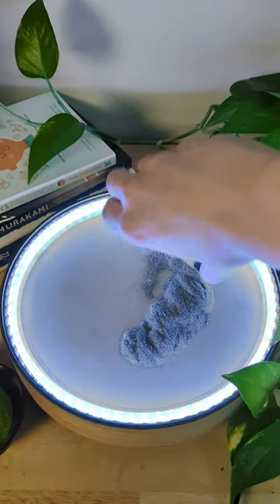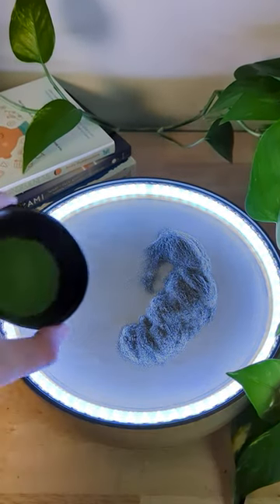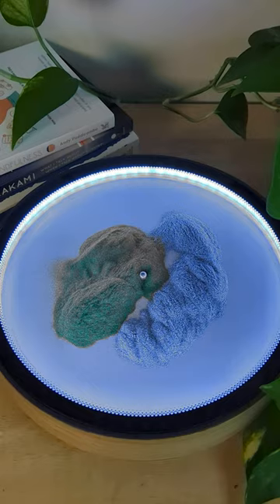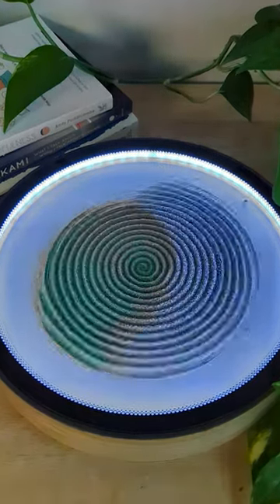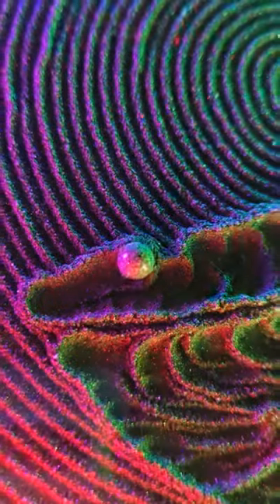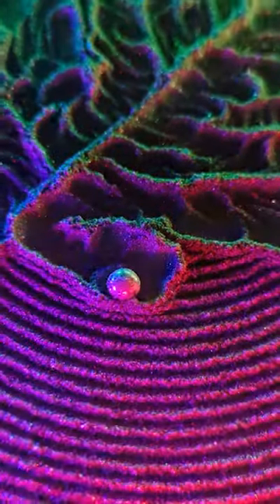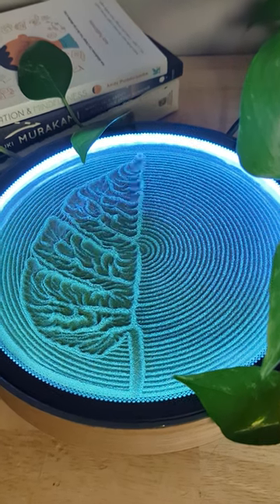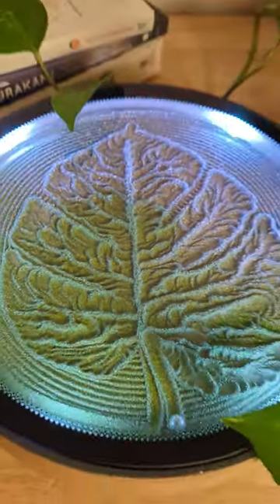Combining colors to make mesmerizing kinetic art